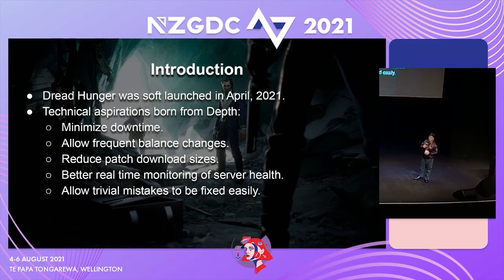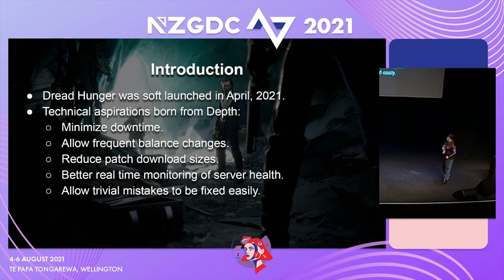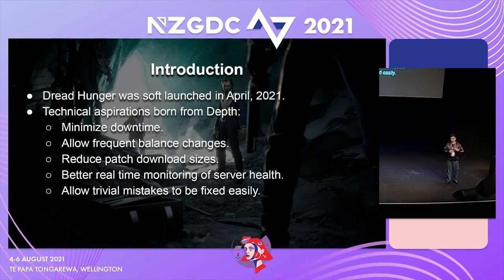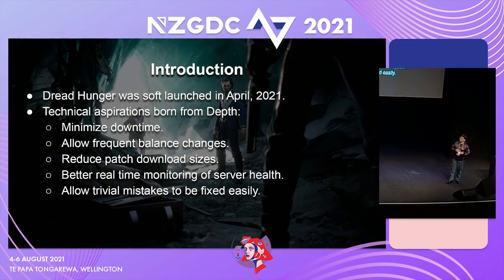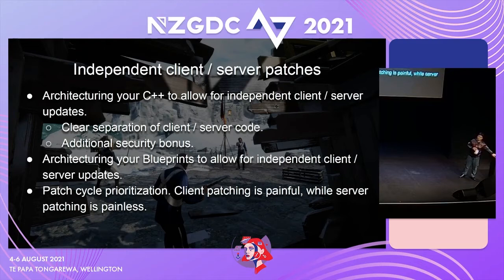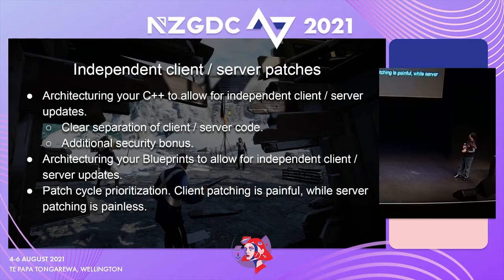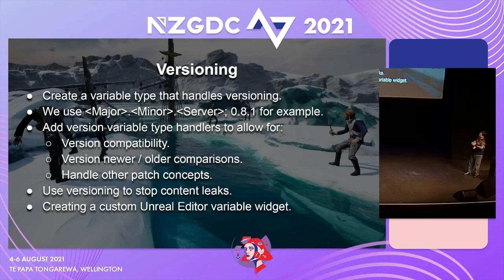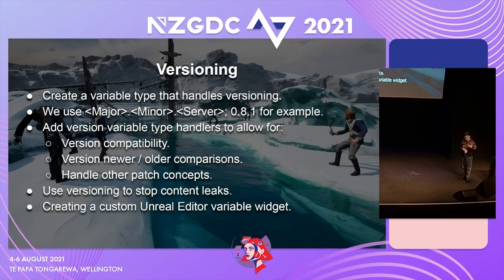Leveraging Unreal Engine for Live Service Games | James Tan | NZGDC21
If you'd like to find out more info about this talk, you can and find this talk there.